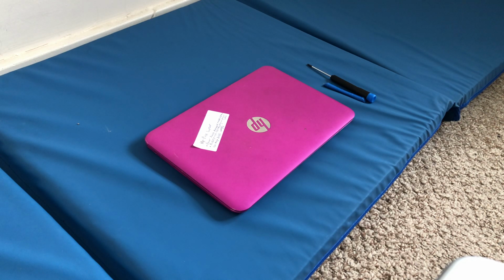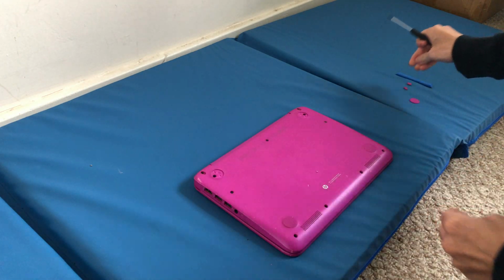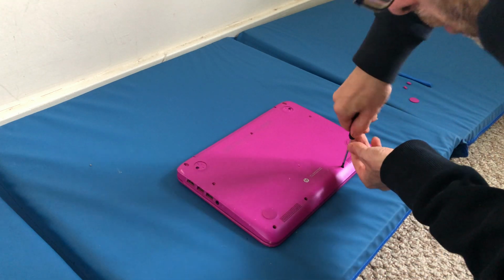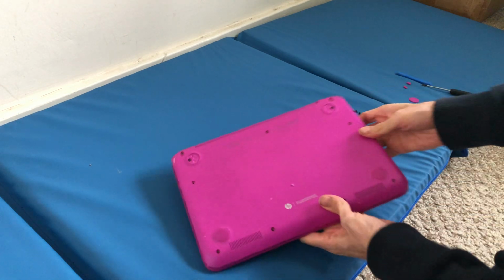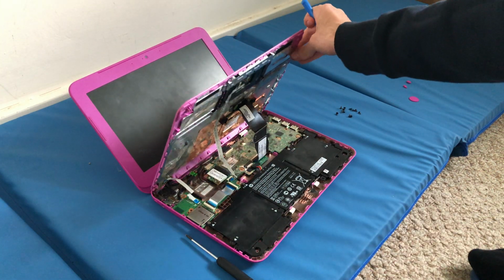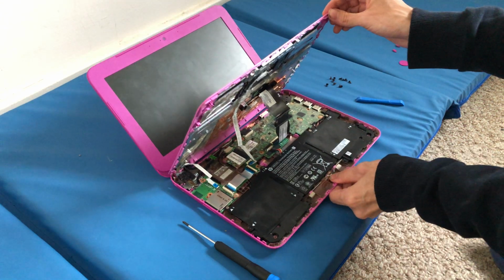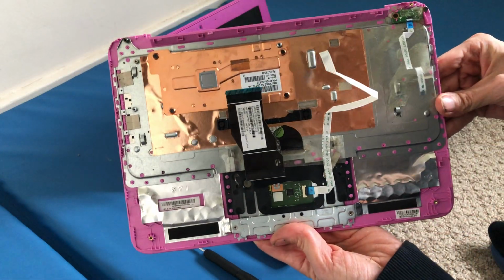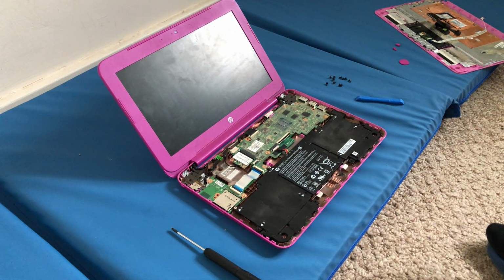How To Open Hp Stream 11-d016na Laptop After Power Jack Been Damaged By Someone 2nd May 2025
Hi my name is Paul and I have Special Needs Autism and Sensory Needs.

Today Paul was given this light Pink Hp Stream 11-d016na Laptop from a Freegle Member and needed to be opened up after the Power Jack connection near the Motherboard was damaged by someone. Job Done